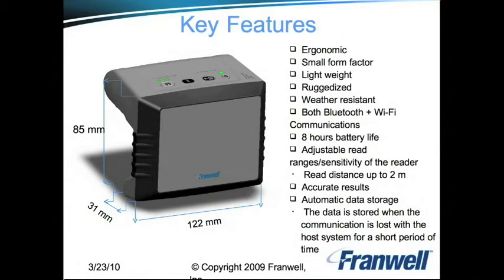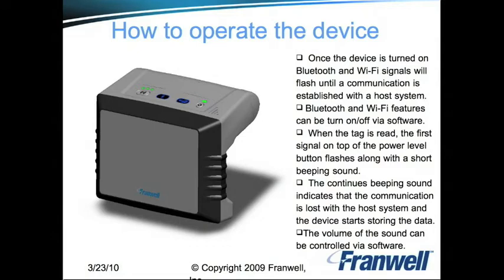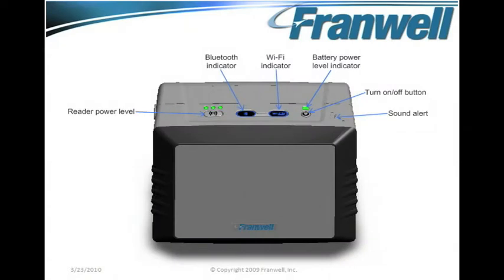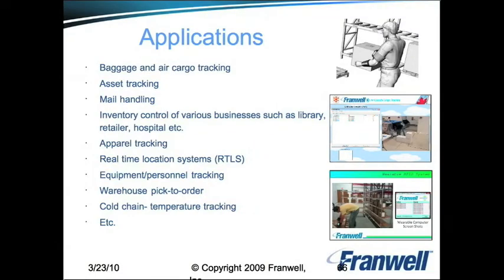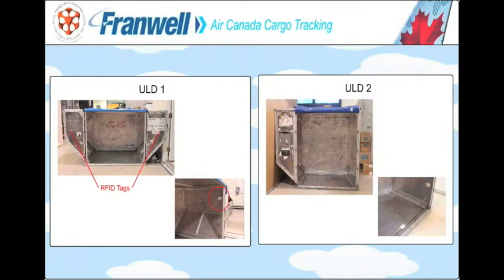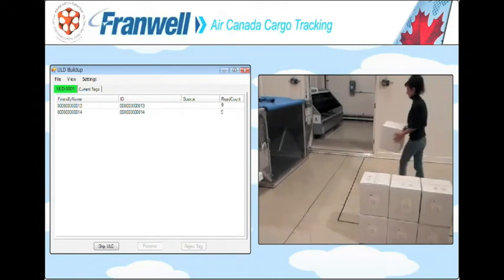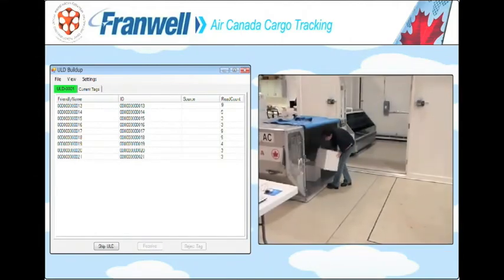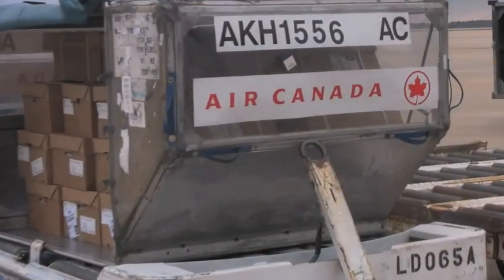rfid Sleeve (Wearable RFID Reader)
This is a demonstration of Franwell's rfid Sleeve.  The Sleeve is a wearable RFID reader.